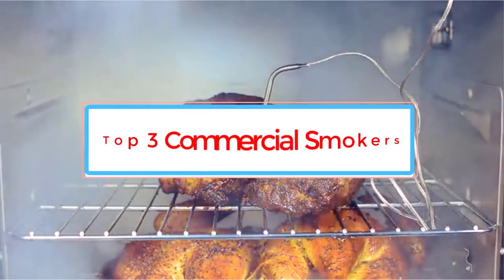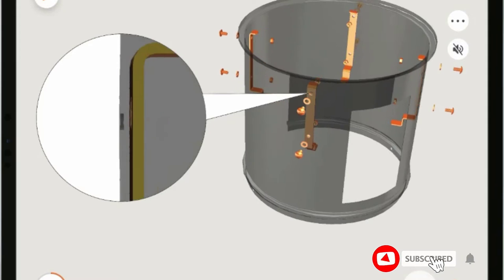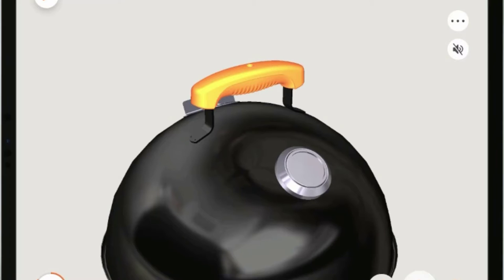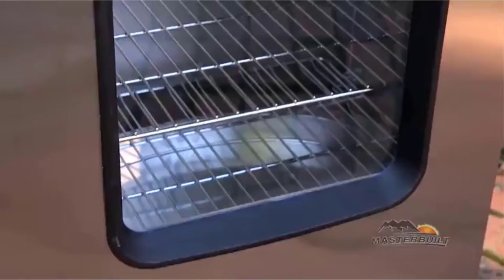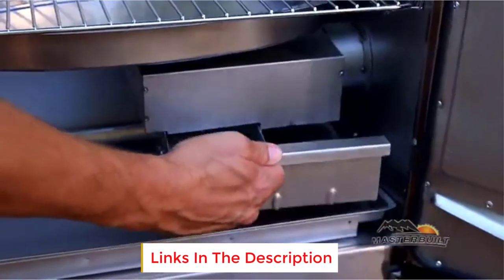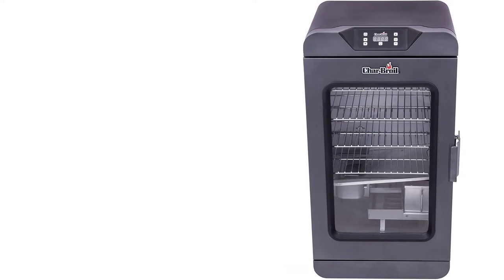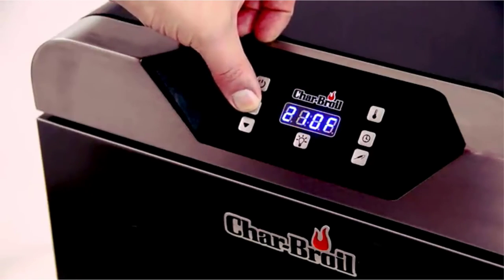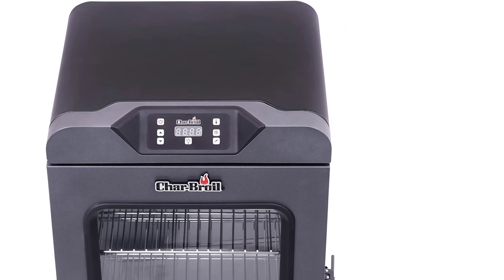Best Commercial Smokers 2023 | Top 3 Best Commercial Smokers - Review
📌Product Link📌:
*1. Weber Smokey Mountain Cooker.

*2. Masterbuilt 20075315 Front Controller Smoker.

*3. Char-Broil 30" Deluxe Black Digital Electric Smoker.

In this video, we listed the Best Commercial Smokers ?

      owners.